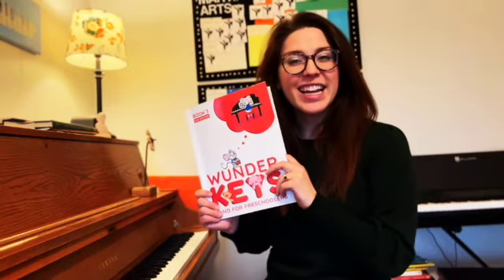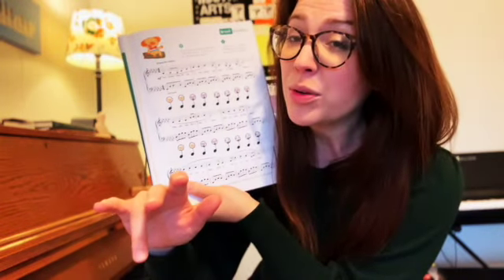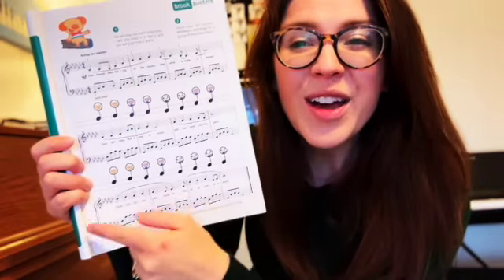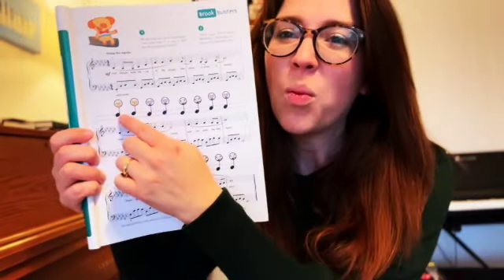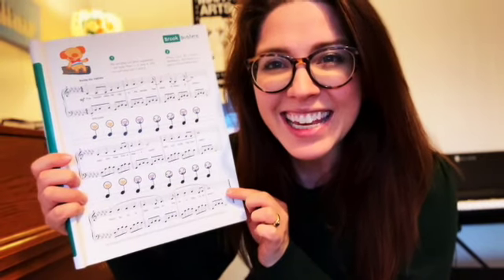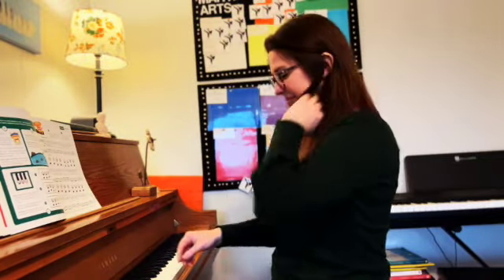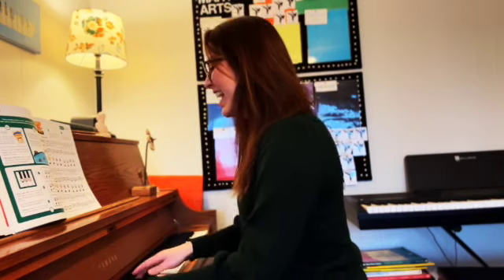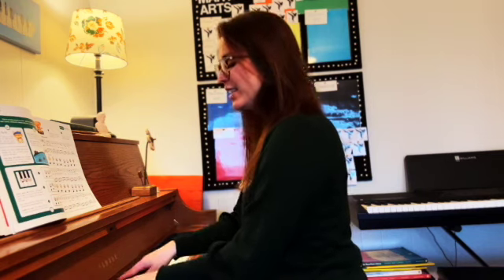Brook Busters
Wunderkeys Preschool Book 3, Duet Brook Busters by Andrea and Trevor Dow, @teachpianotodaytv